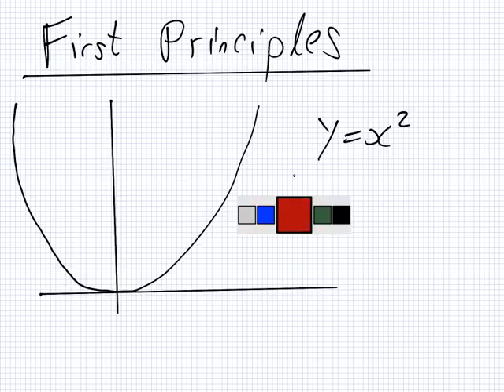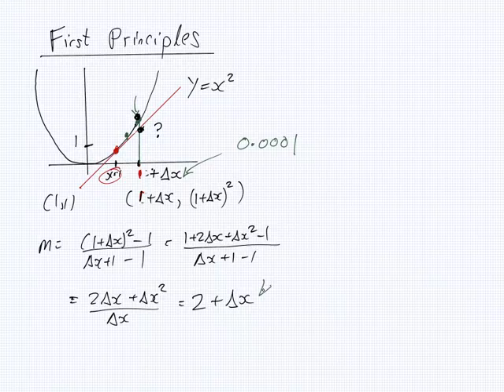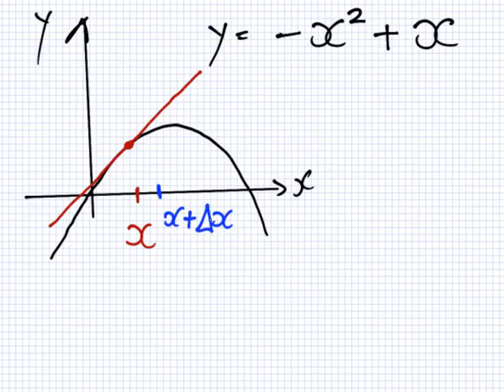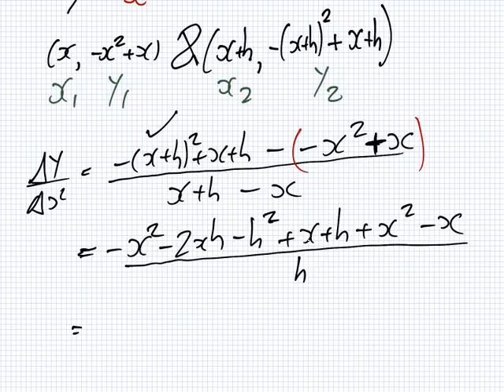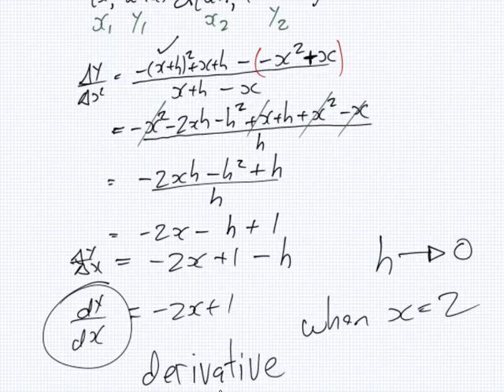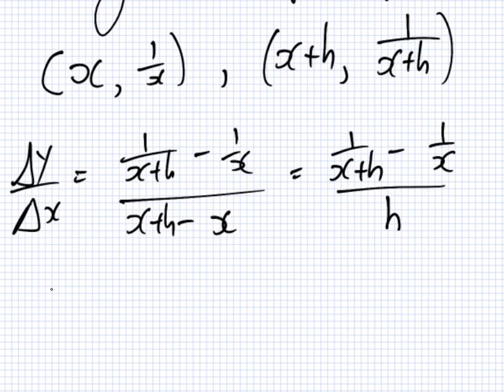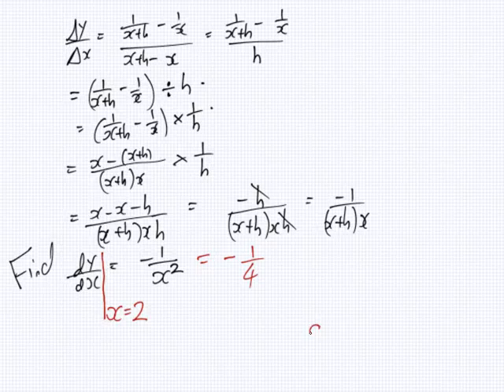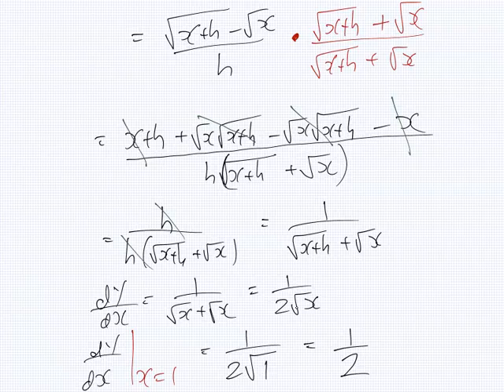Mathematics for Science | Lesson | Calculus | First Principles